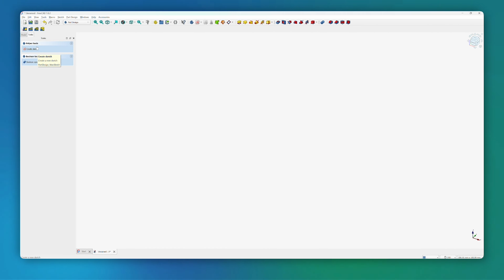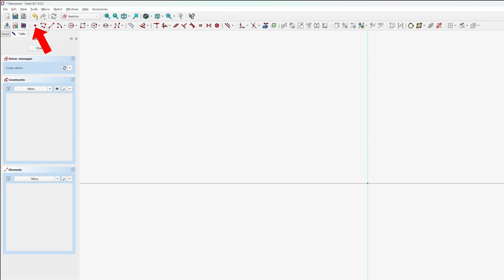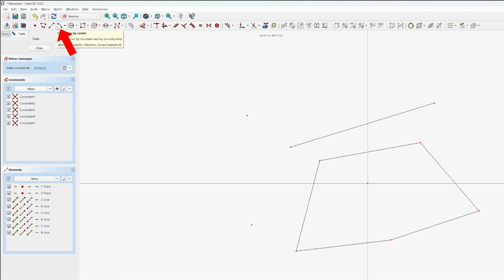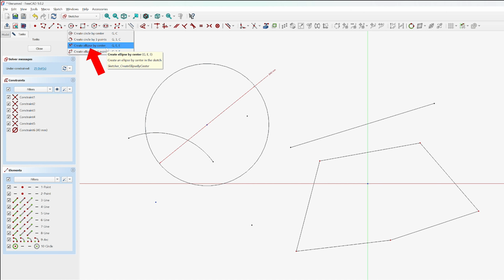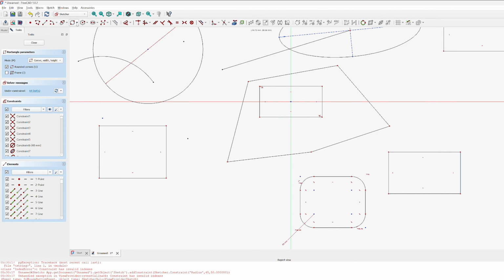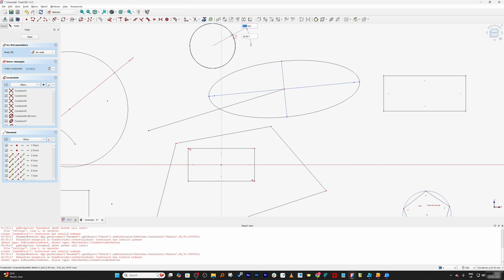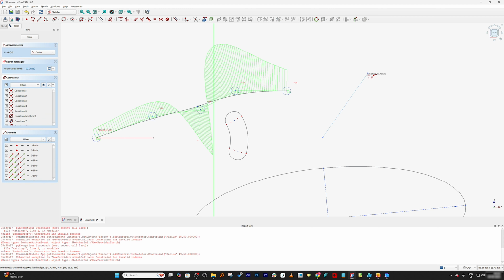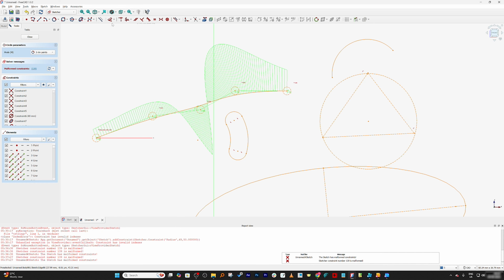FreeCAD Tutorial – Master FreeCAD Sketcher Drawing Tool |#27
FreeCAD Sketcher 1.0 – Full Beginner to Advanced Tutorial Series
Learning FreeCAD? Start here. This tutorial dives into the Sketcher Workbench, the foundation of every 3D model.
We will cover all essential drawing tools inside FreeCAD: from points and lines to arcs, ellipses, polygons, slots, splines, and reference geometry. By the end, you will know how to sketch precisely and prepare your models for the next steps.

freecad, freecad tutorial, freecad complete course, learn freecad, freecad full course, freecad tutorial for beginners